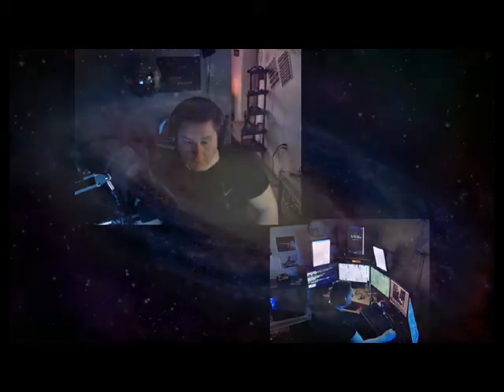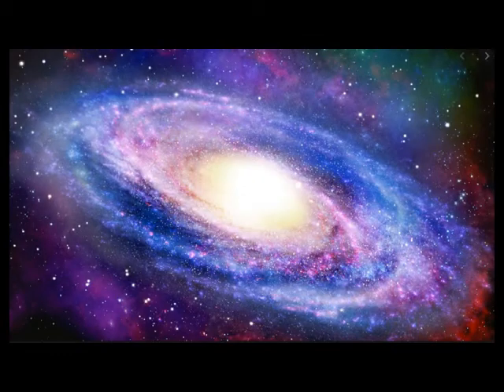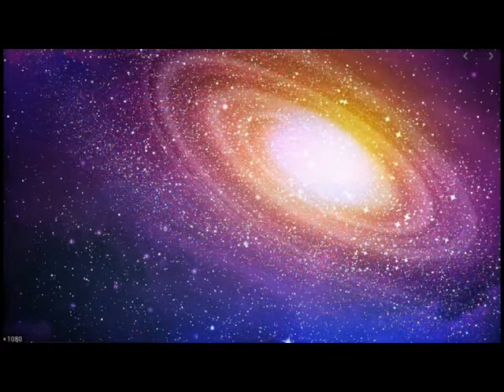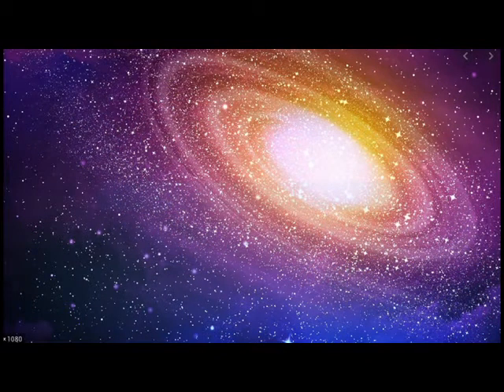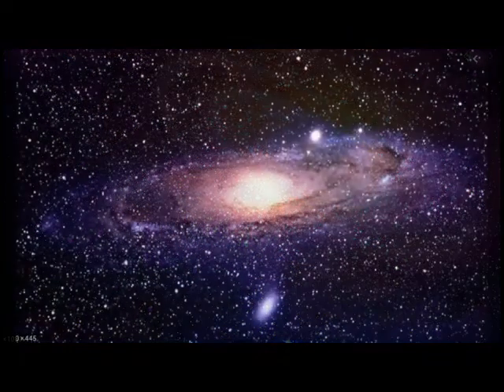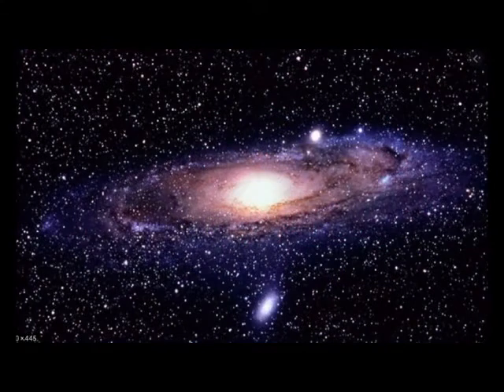drwillphd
Professor Will Lecture On Blackholes Part #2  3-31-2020